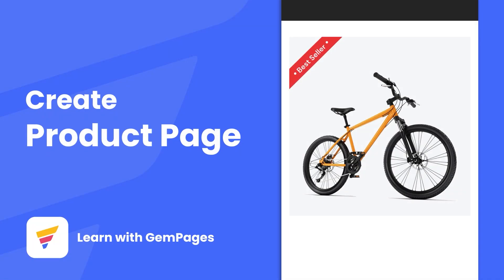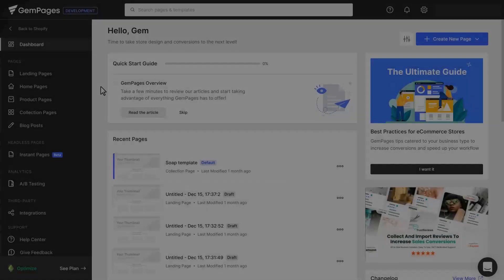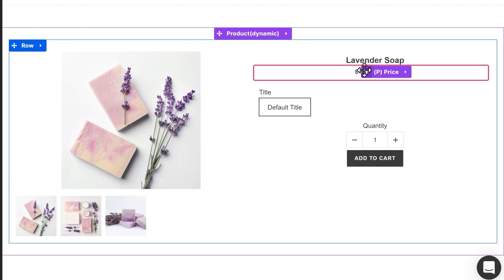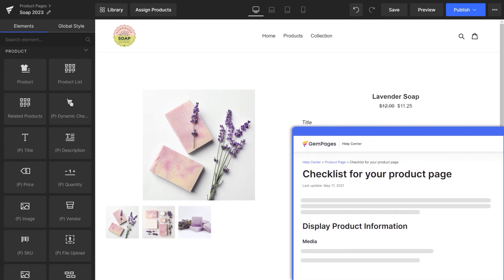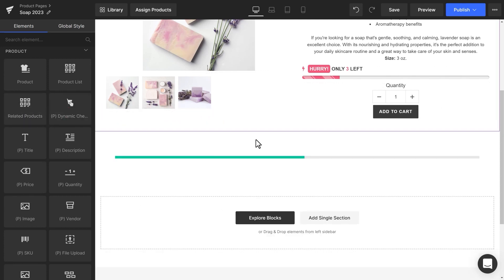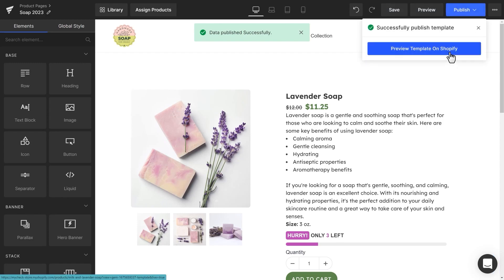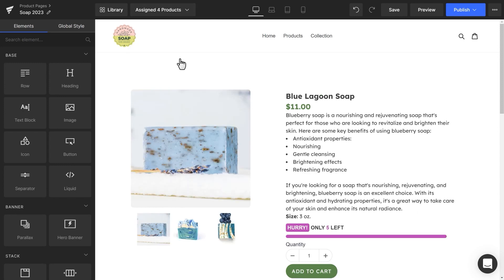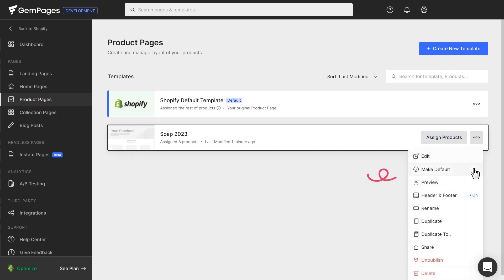How to Create a Product Page | v6 Editor | GemPages Tutorial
In this video, we’ll guide you step-by-step through how to create your Product Page using the GemPages v6 Editor. Learn how to add product elements, assign products, and set up a high-converting product layout for your Shopify store.

⏱️ TIMESTAMPS
0:00 – Opening
0:24 – Create Product Page
0:55 – Product Elements
2:53 – Assign Products